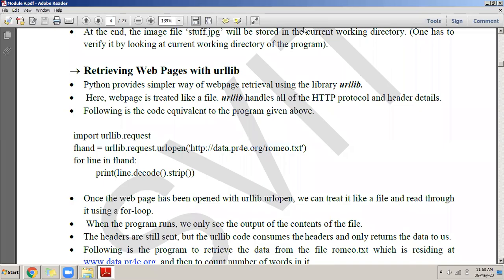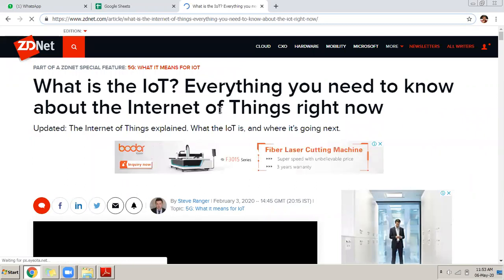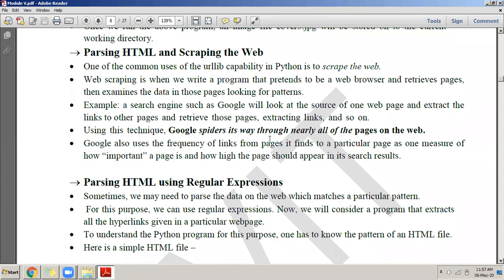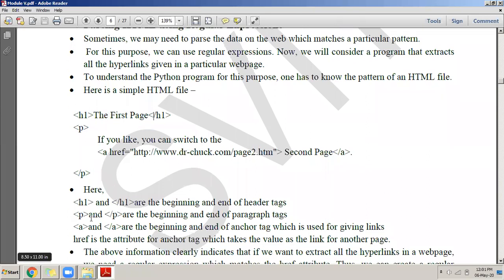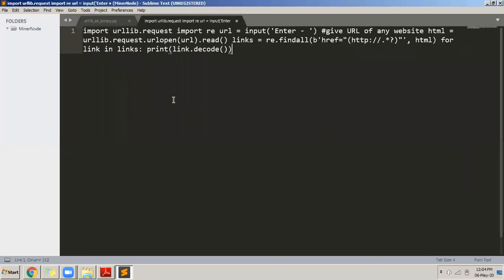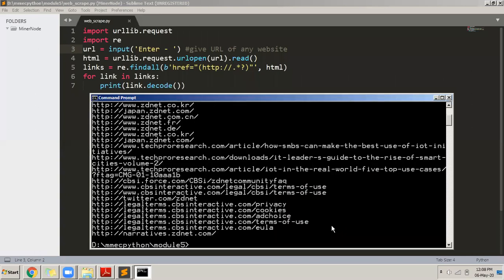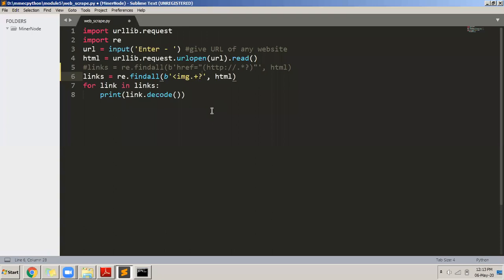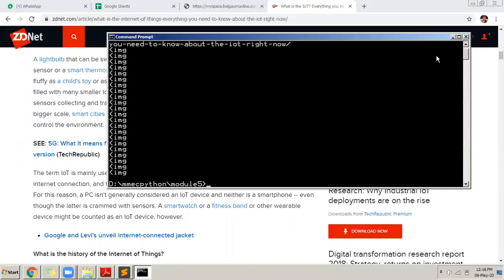Python Application Programming - Module 5 Web Scraping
Python program for Web Scraping and retrieving Links and Images